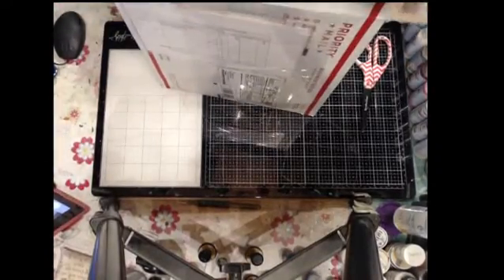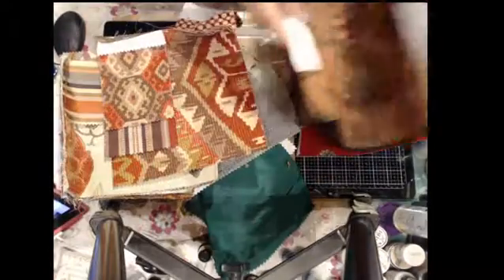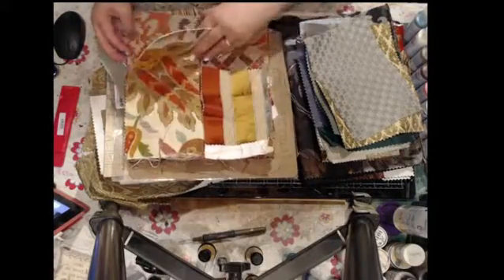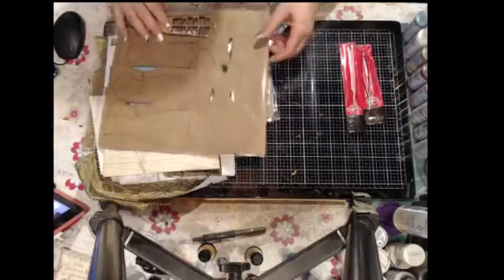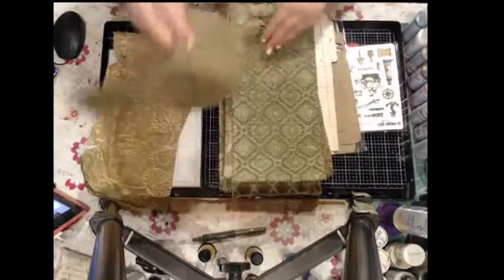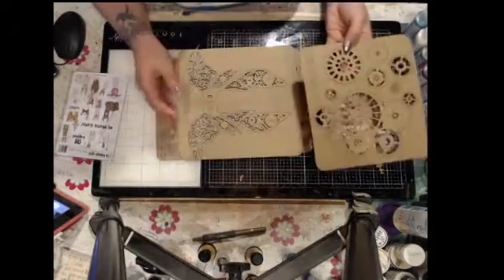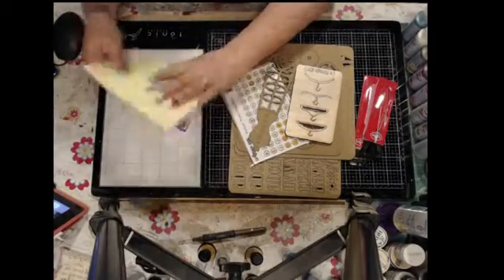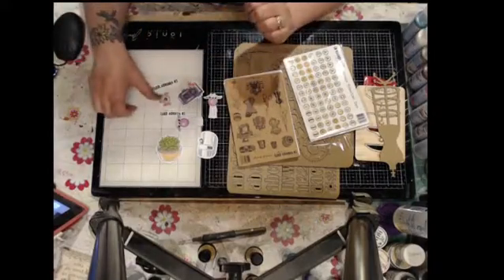A Vintage Girl Unboxing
I got my latest order from my pal Candy and her A Vintage Girl shop. Check her out on Facebook and her online shop Her stuff is so cool - and I am THRILLED she asked me to be a guest designer for June. She sent me so many extra goodies - I cannot WAIT to play with them all!!!